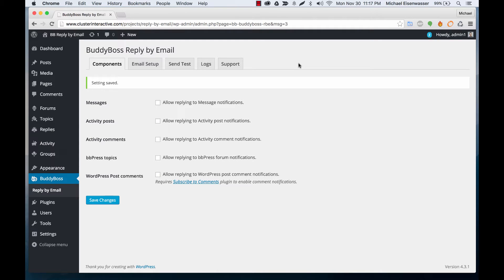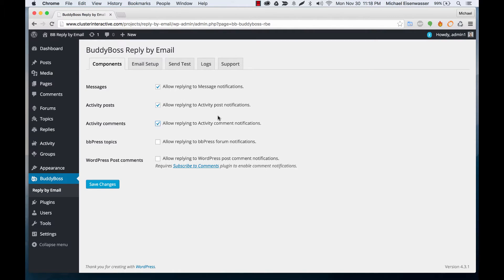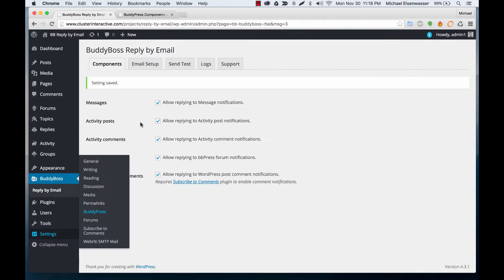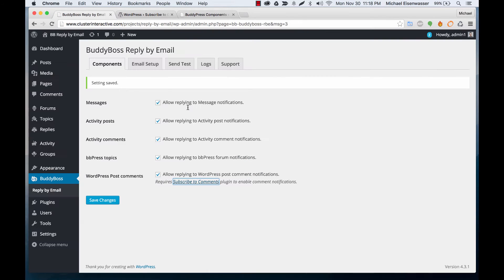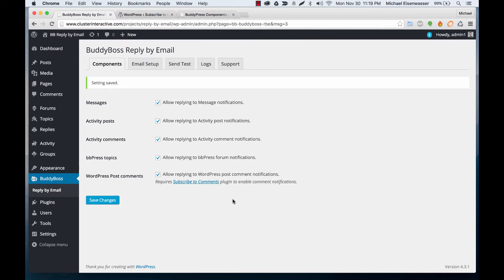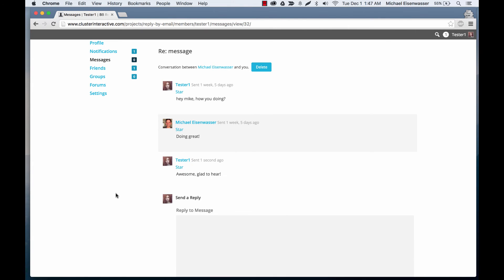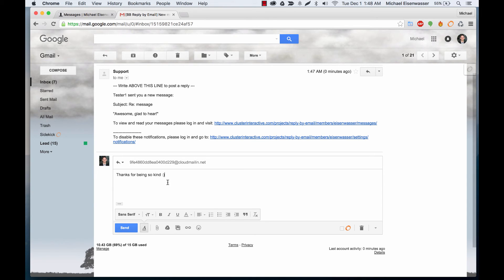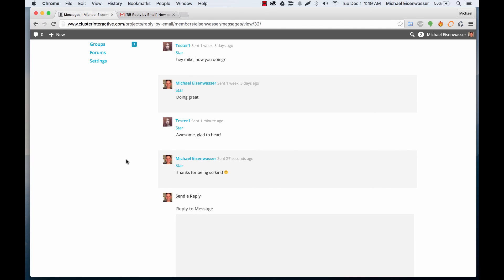How to configure options in Reply by Email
How to configure your options for BuddyBoss Reply by Email, to enable email replies to messages, activity posts, bbPress forums, and WordPress post comments.